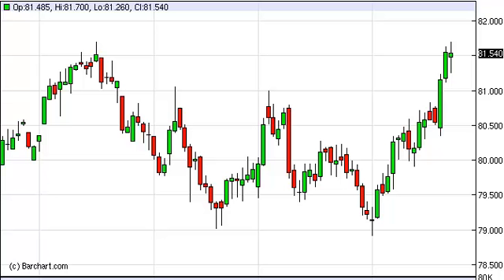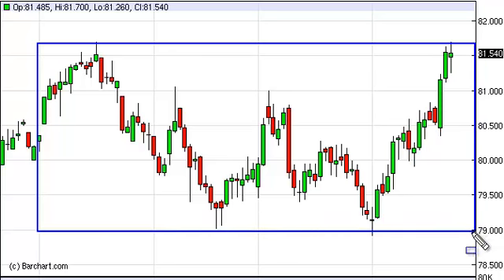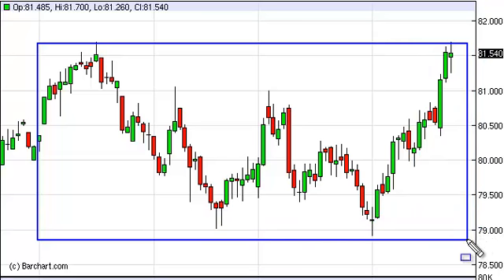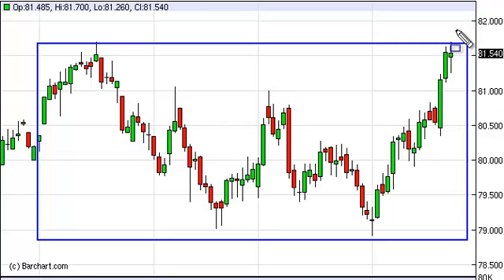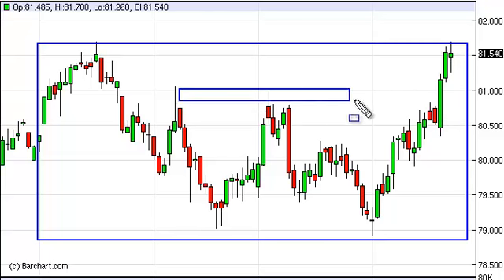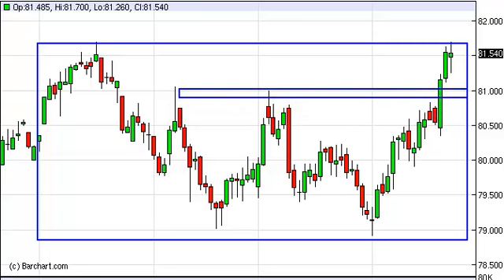US Dollar Index Technical Analysis for February 25, 2013 by FXEmpire.com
- February 25, 2013 index daily technical analysis for the US Dollar INDEX. Find more information about Forex and Commodities News